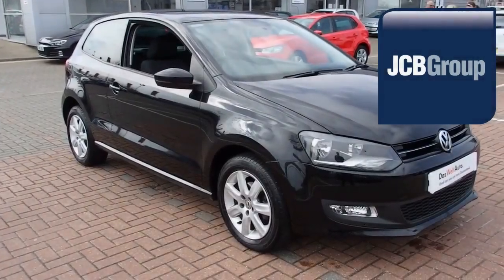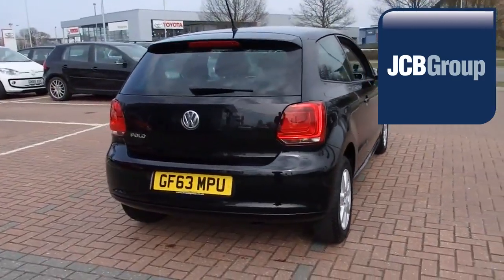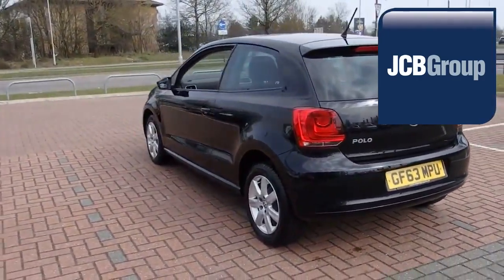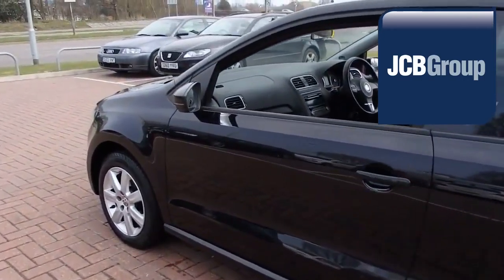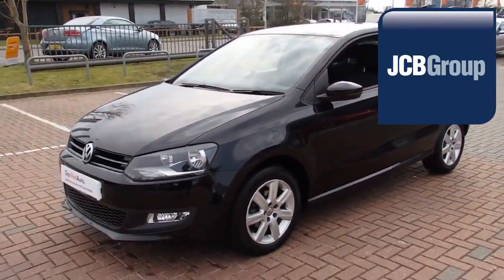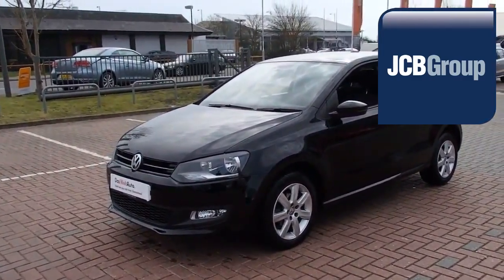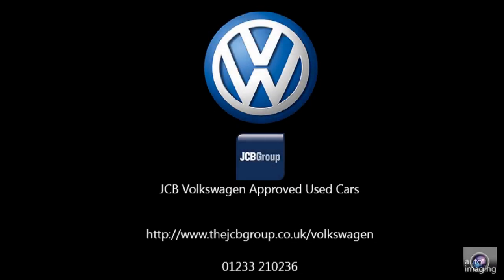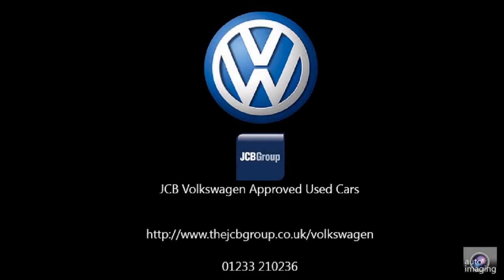GF63MPU Volkswagen Polo 1.2 (60ps) Match Edition 1.2l JCB VW ASHFORD